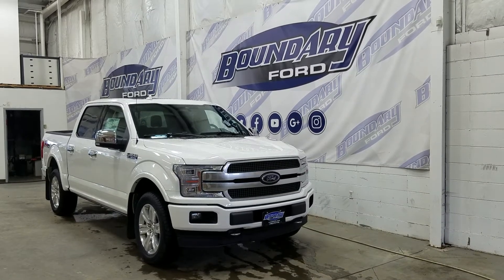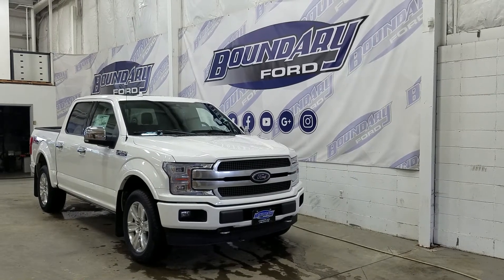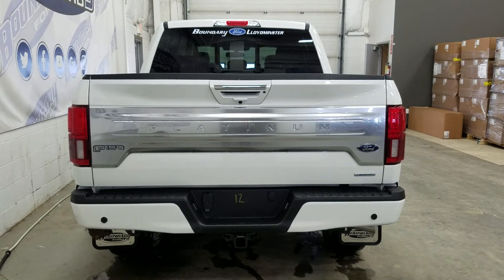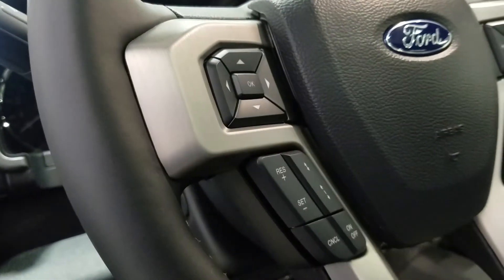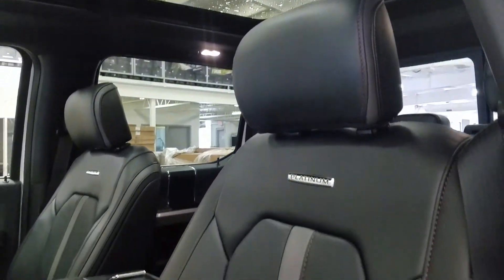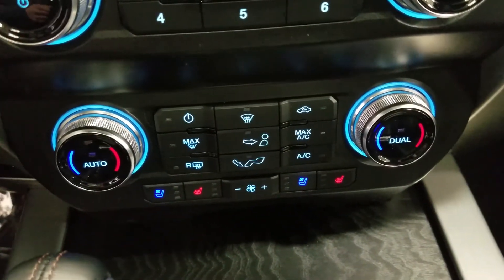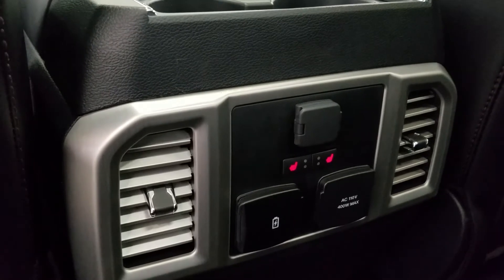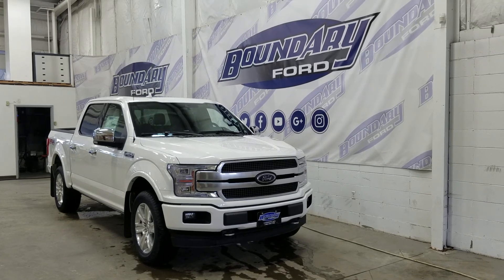2020 Ford F-150 Platinum 700A W/ 3.5L EcoBoost, Nav, Tailgate Step Overview | Boundary Ford 20T022DT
The 2020 Ford F-150 Platinum is exactly what you've been looking for! Equipped with a 3.5L EcoBoost engine paired to a 10 speed automatic transmission and electronic shifting 4 wheel drive, there's no where this truck can't take you! The beautiful Star White Metallic exterior is complimented with chrome grille, door handles and 20 inch aluminum wheels. The look is completed with the Platinum Tailgate. This truck is loaded with features to impress before you even climb inside including power deployable running boards, power release tailgate with a tailgate step, LED box lighting and reverse sensors paired to a backup camera. The incredible features are carried to the interior and include beautiful black leather seating with heating and cooling options for front passengers, and heating options for rear passengers, heated steering wheel, a beautiful twin panel moonroof, voice activated navigation and SO much more! The features are endless, so stop in today to experience everything the 2020 F-150 Platinum has to offer! Here at Boundary Ford we're prairie proud and we offer the best deals in the prairies!
STOCK# 20T022DT